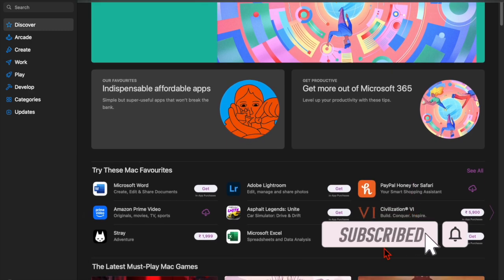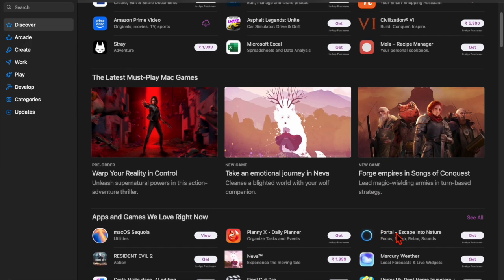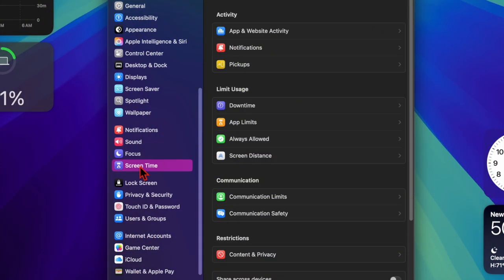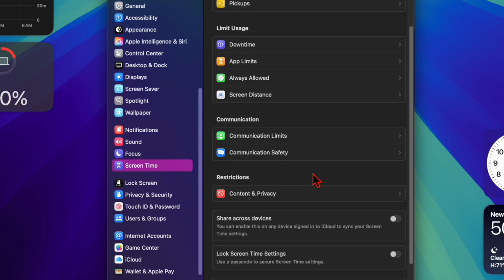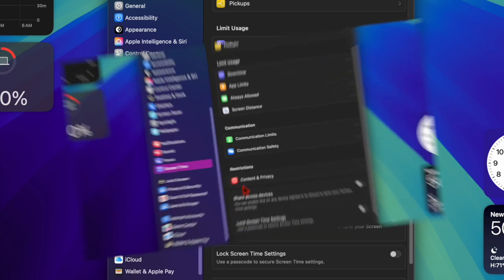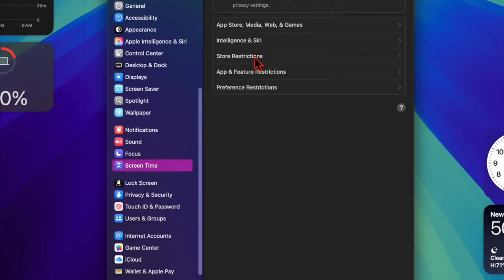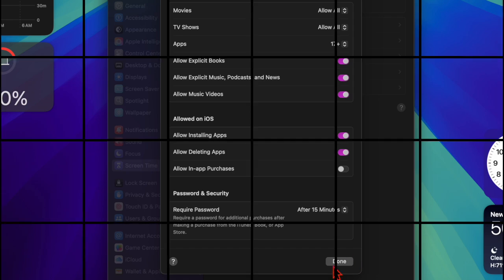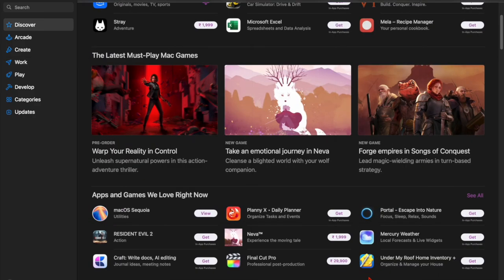How to Turn OFF In-App Purchases on Mac in macOS Sequoia 15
Learn how to turn off in-app purchases on your Mac running macOS Sequoia 15 to prevent unauthorized or accidental purchases. In this guide, we’ll walk you through the steps to disable in-app purchases using Screen Time settings, set up a secure password, and manage your app spending preferences.